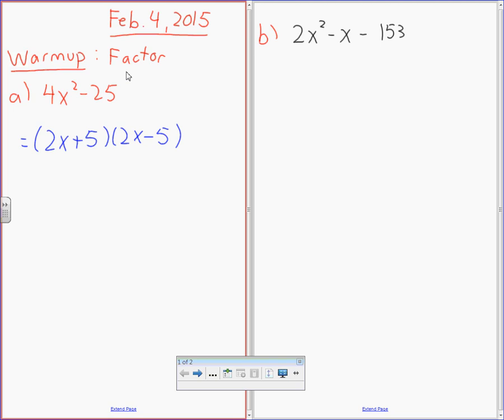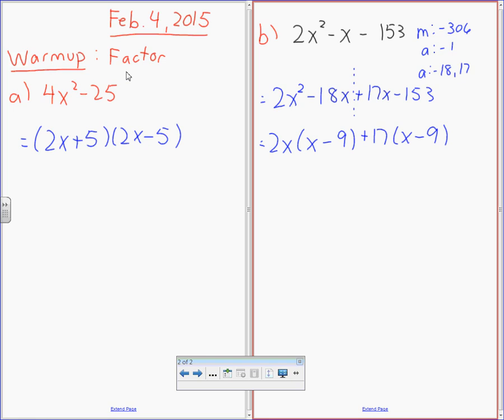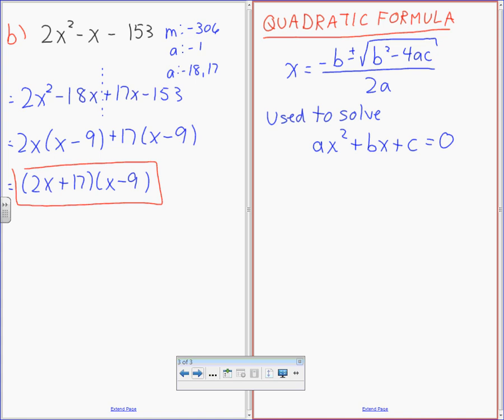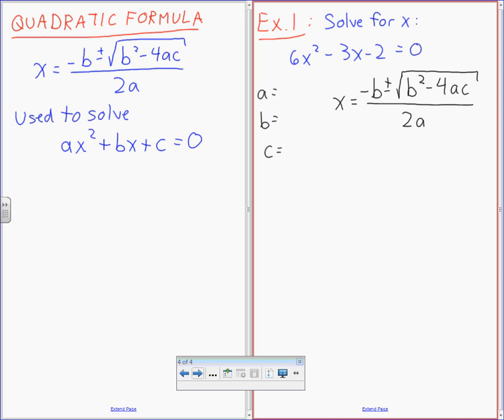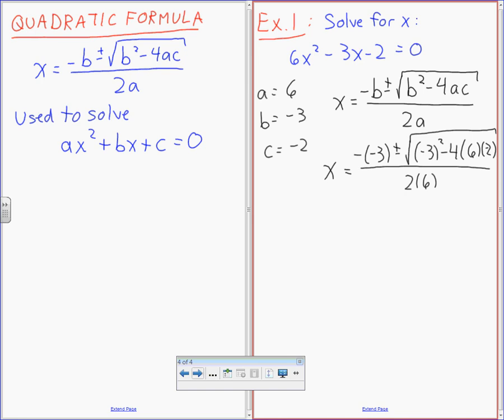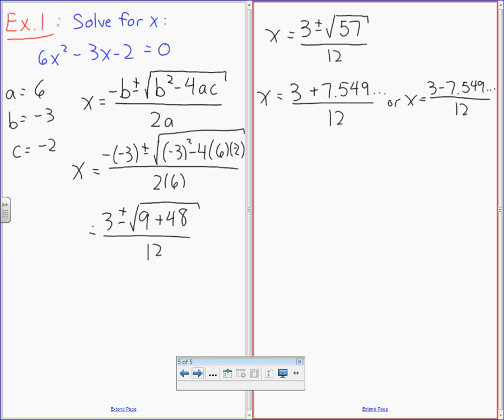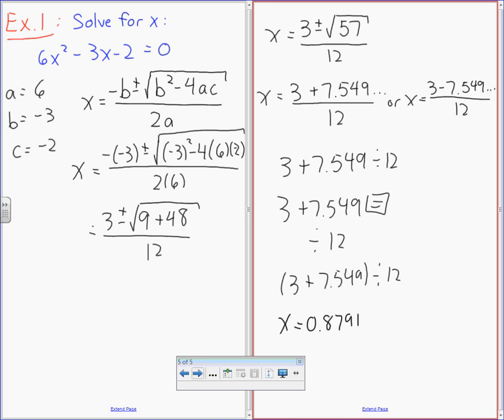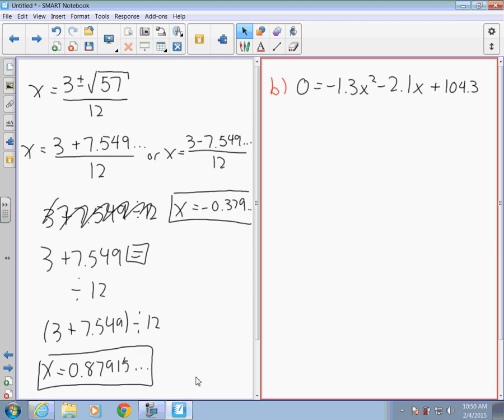MCR3U - Quadratic Formula and Completing The Square - Part 1 of 4